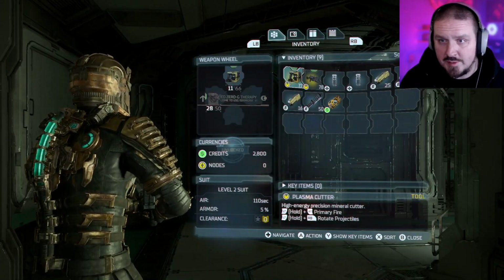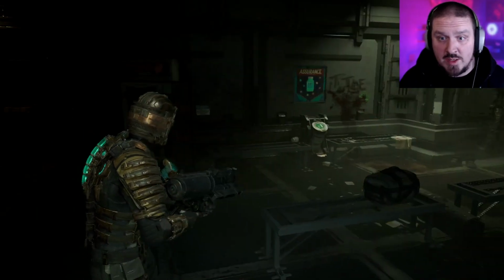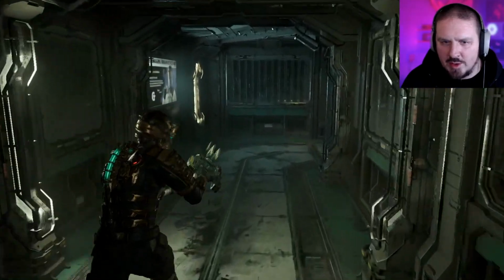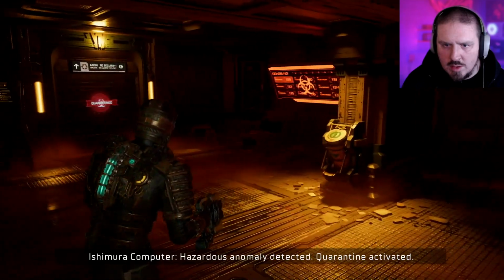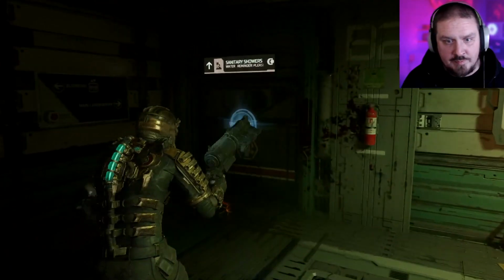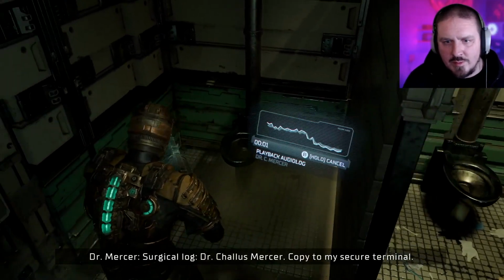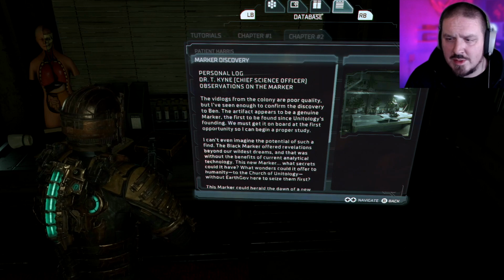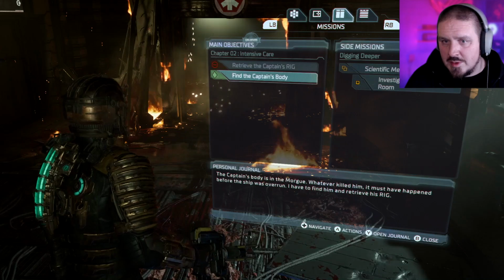DEAD SPACE REMAKE Walkthrough Gameplay | Part 4 | ZERO-G (FULL GAME)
Dead Space Remake Walkthrough Gameplay Part 4 includes a Full Gameplay Review, Intro Prologue and Campaign Mission Chapter 4 of Dead Space Remake 2023 Single Player Story Campaign for PlayStation 5, PS5, Xbox Series X and PC. This Dead Space Remake Story Campaign Walkthrough will include the Full Game on PS5 in Performance Mode. Dead Space Remake Game Walkthrough Part 4 will include a Review, PS5 Gameplay, All Suits, Main Chapter Missions, Side Chapter Missions, Isaac, Nicole, Cinematics, Cut Scenes, OST, Story Missions and all Single Player Campaign Chapter Missions and the Ending. Thanks EA for Dead Space Remake!

Dead Space is a 2023 survival horror game developed by Motive Studio and published by Electronic Arts. A remake of the 2008 game of the same name developed by EA Redwood Shores, it was released on January 27, 2023, for PlayStation 5, Windows, and Xbox Series X/S. It is the first release in the Dead Space series since 2013's Dead Space 3.